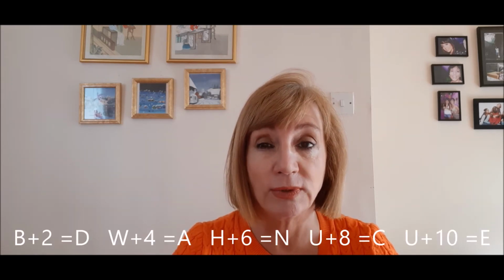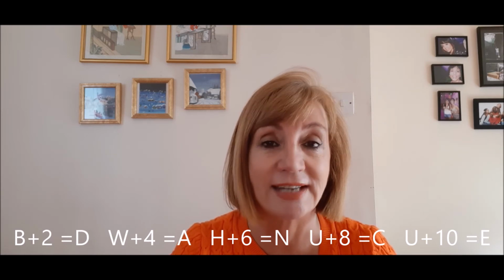11 Days To The 11+ Codes Part 2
This is episode 5 of "11 Days To The 11+", a series created by teacher Wendy Gregory for children taking the Grammar School Entrance Exams. She explains step by step how to do more complicated code questions, along with giving practice questions.